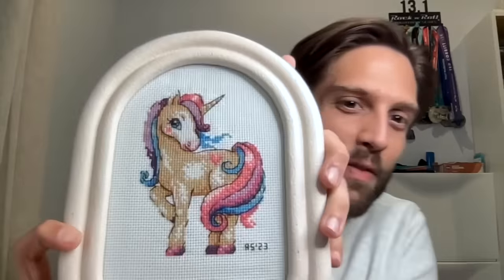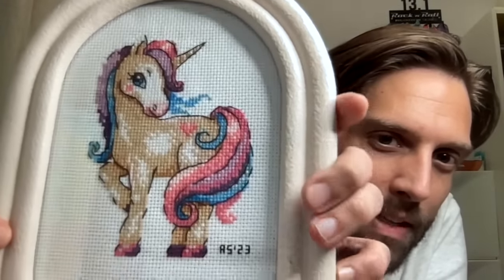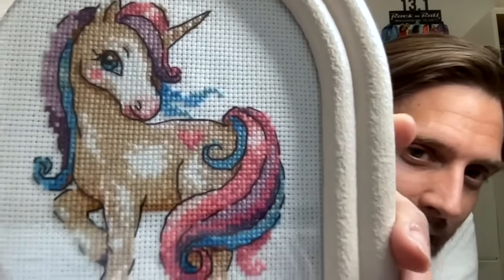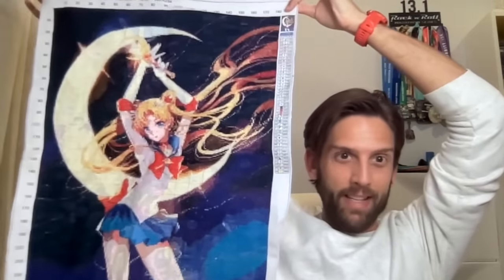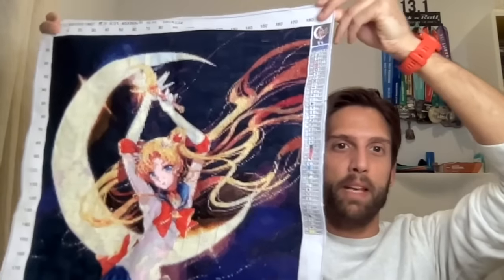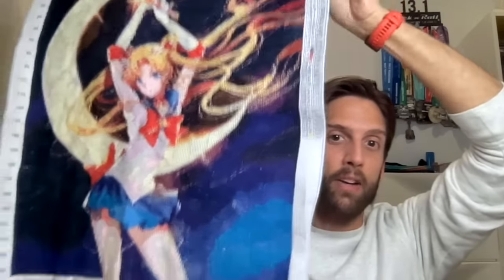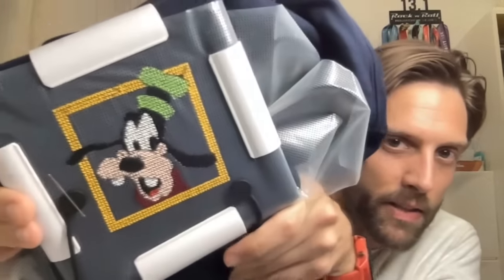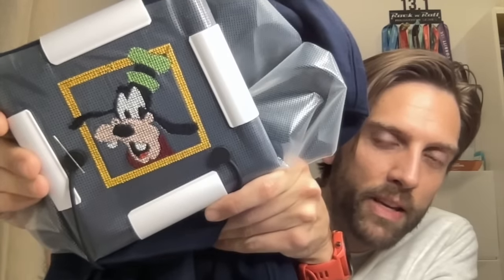Flosstube #1 - My Cross Stitch Journey so Far and Talking with my Hands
My name is Andrew and this is my very first Flosstube!  Please don't judge too harshly ha.  I'm going to document my cross stitch journey through these videos and I hope you'll join me and have a little fun along the way!

Current Stitch Alongs:
Odyssel SAL